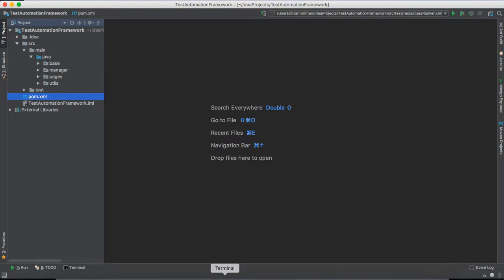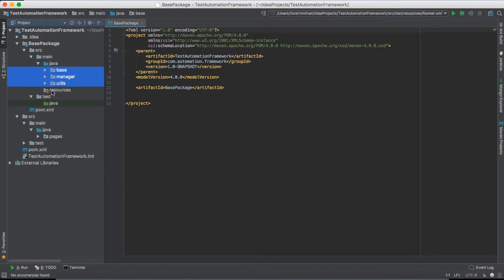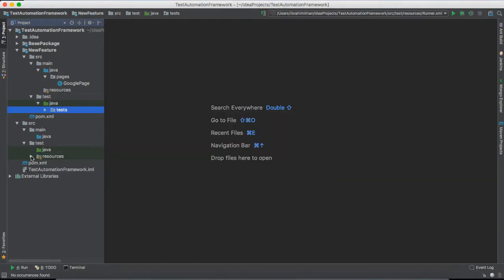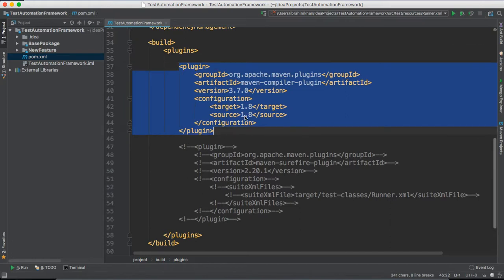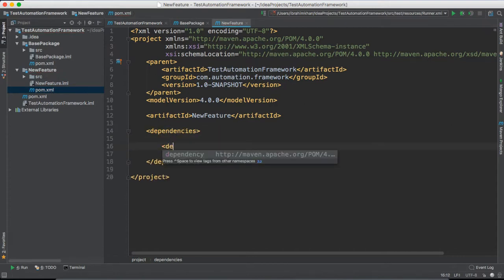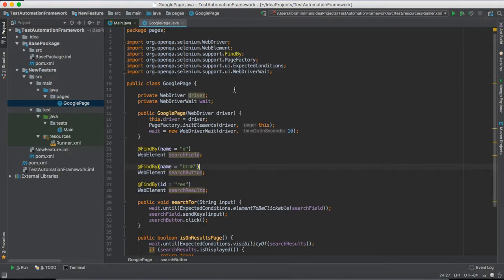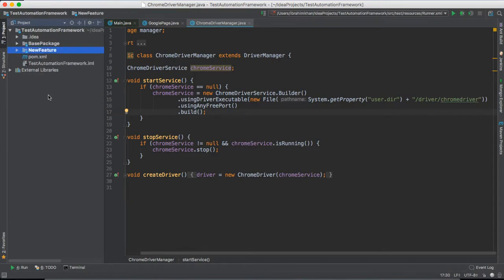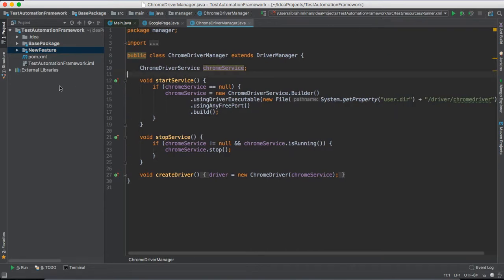Selenium Automation Framework | Multi Moduled | Part 9